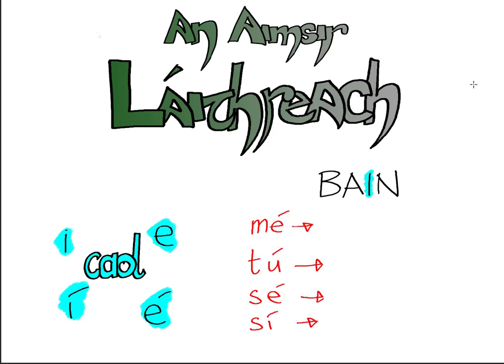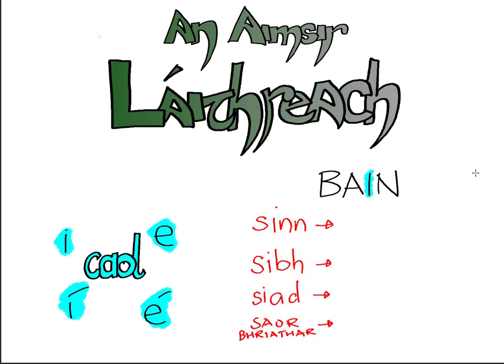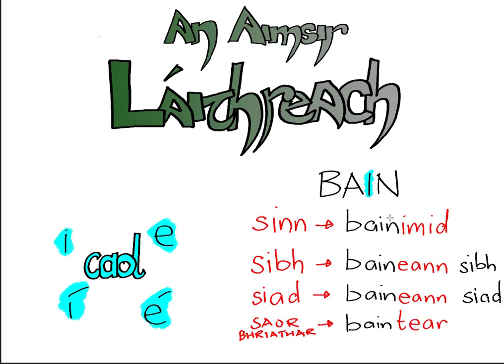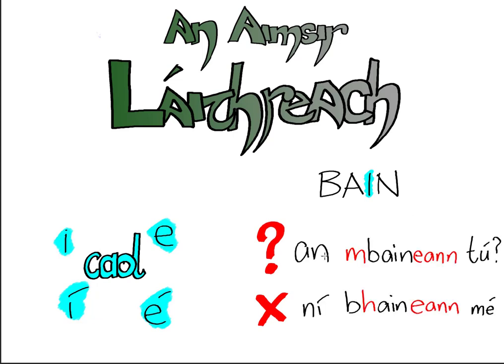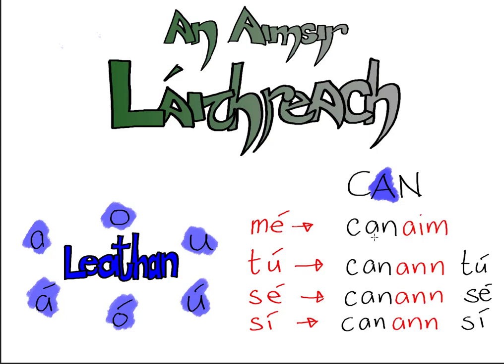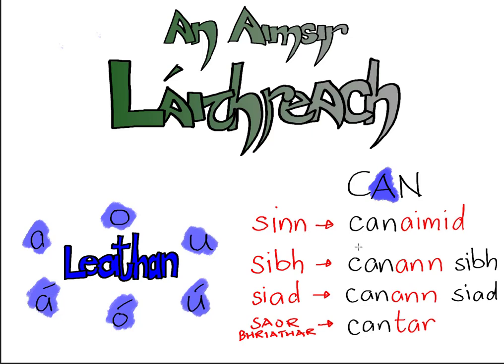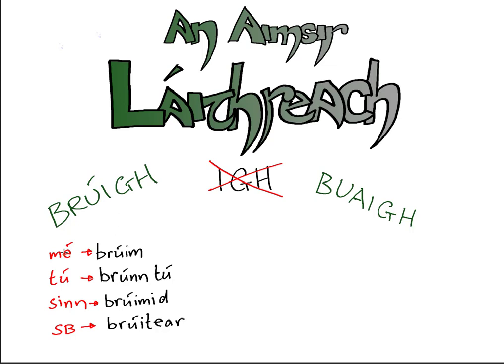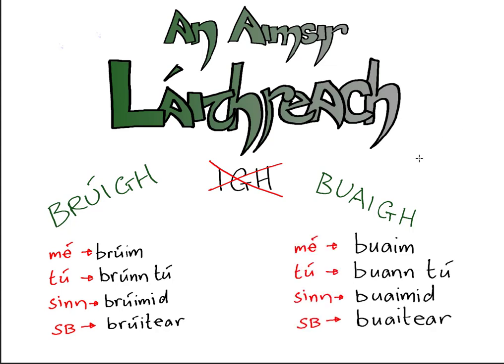Learn Irish in Lockdown - Amsir Láithreach (an Chéad Réimniú) 1 of 3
A lesson about the how to start conjugating verbs 'as Gaeilge' in the Present Tense.
Lesson 1 of 3 - an Chéad Réimniú